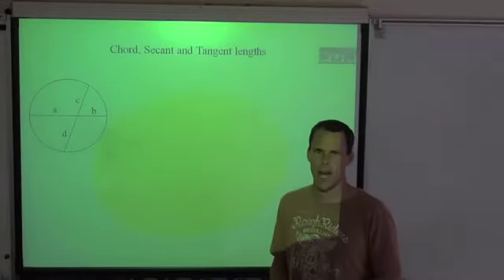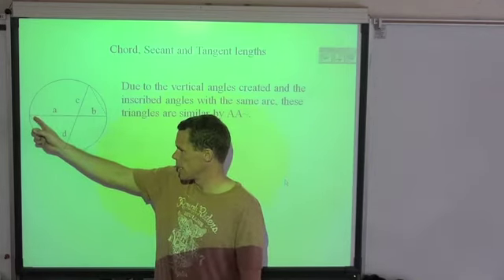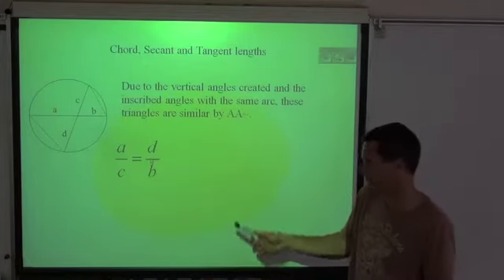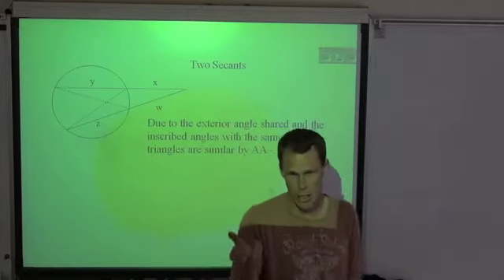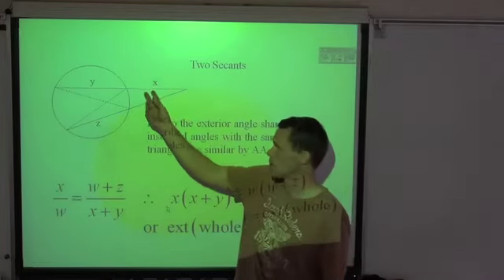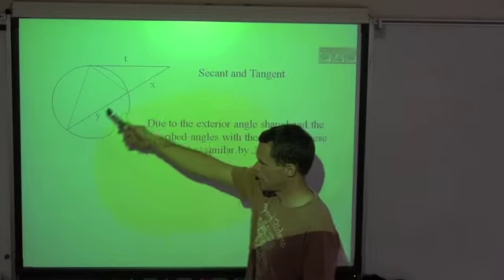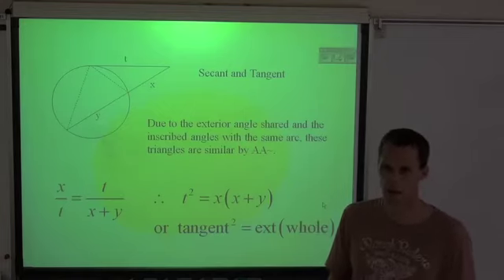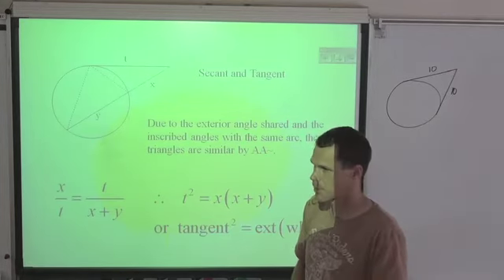Chapter 12 Section 4 Part 2